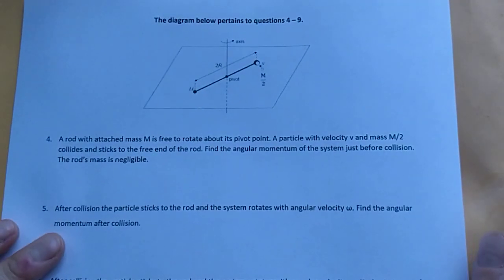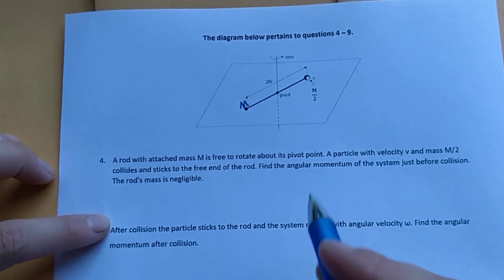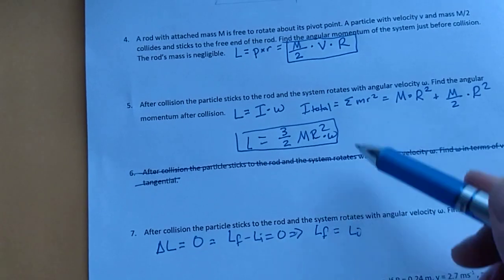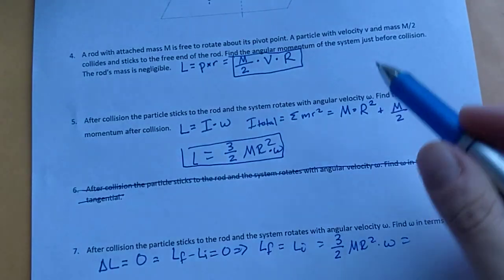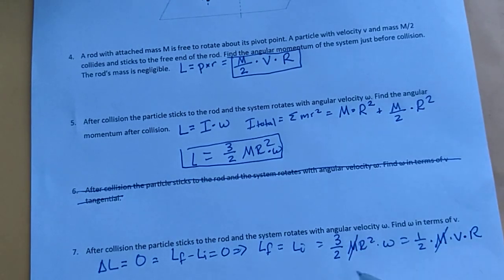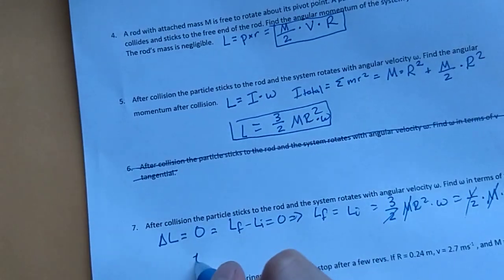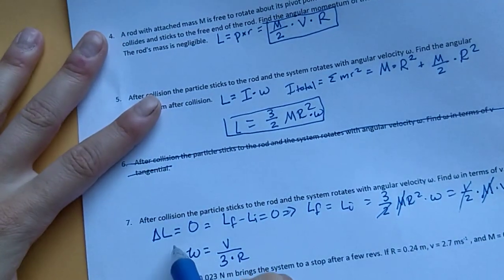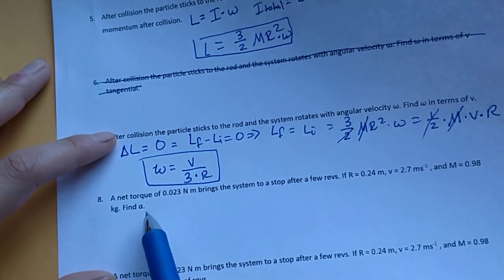B.1 Angular Momentum Practice Part 2